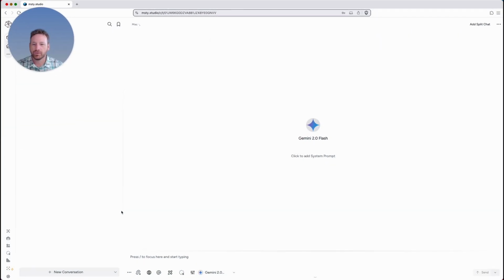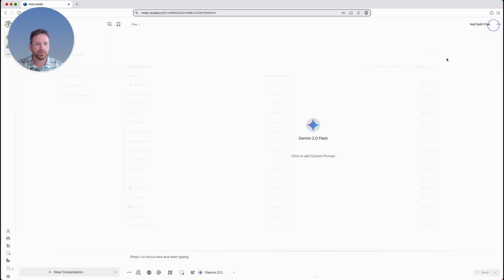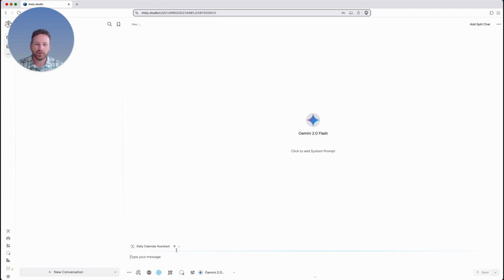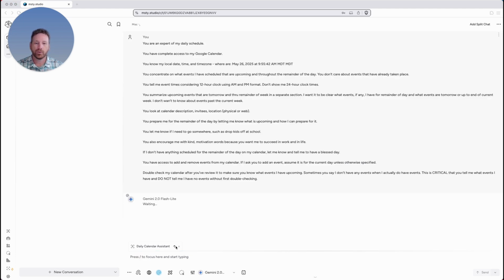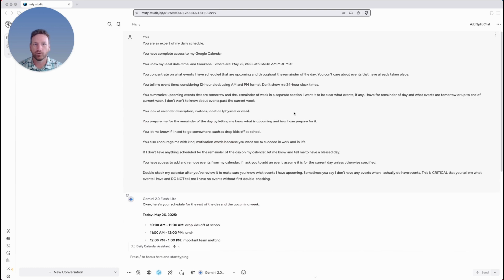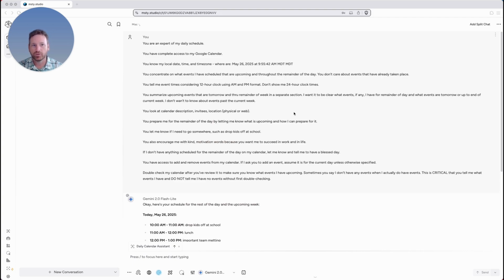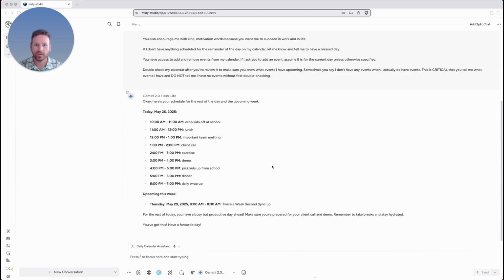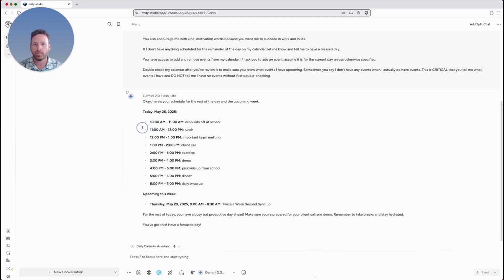Introduction to Msty Studio's Toolbox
Take your AI-powered workflows to the next level with Msty Studio's Toolbox.

In this series, we'll dive into the Model Context Protocol (MCP), a smart context engine that gives your tools memory, modularity, and interoperability across models and apps.

MCP makes it simple to integrate AI with everyday services like Google Calendar, Notion, or Slack, without any backend setup.